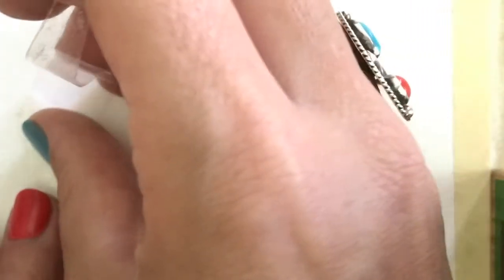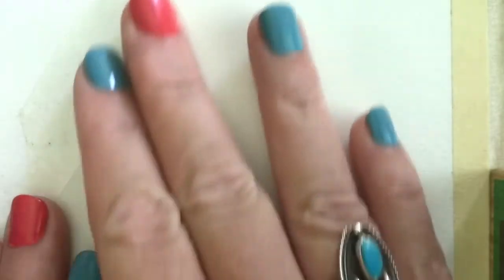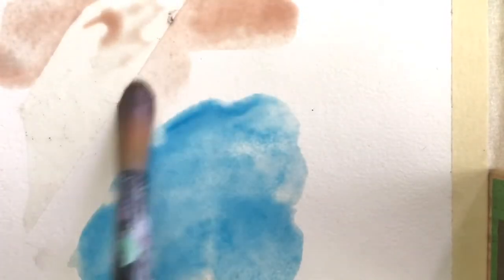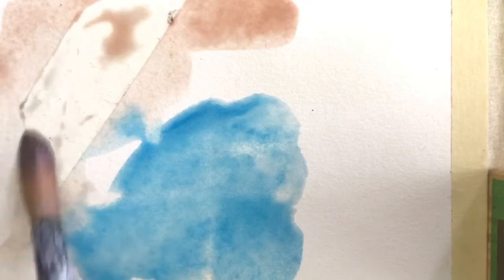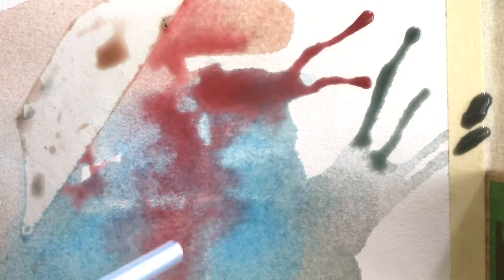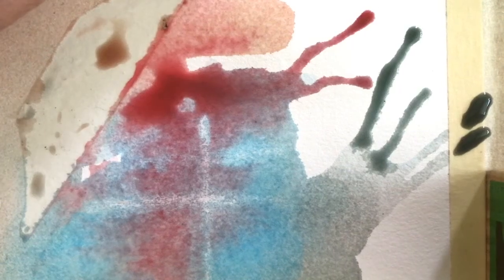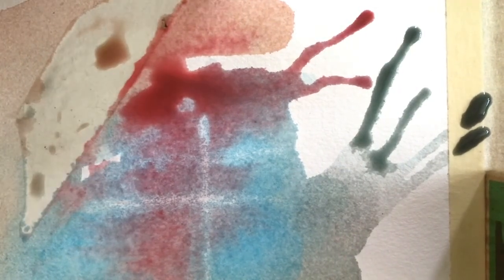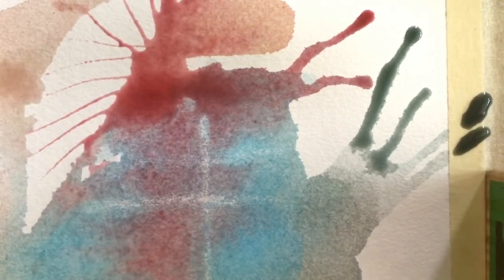Watercolor Techniques part 1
These are a couple of options for keeping areas white while painting with watercolor.